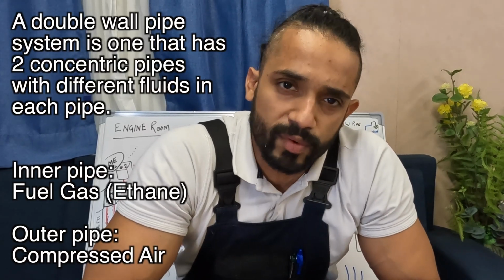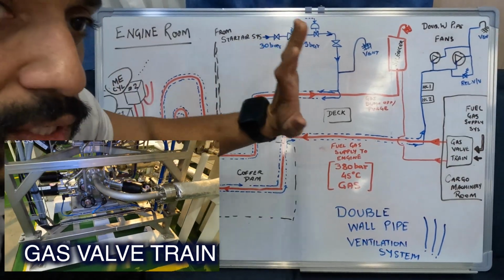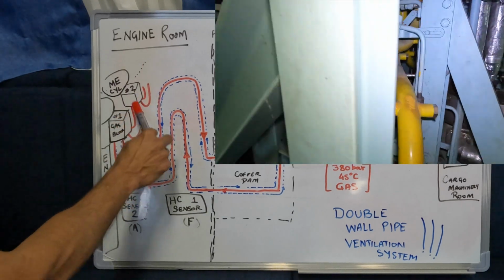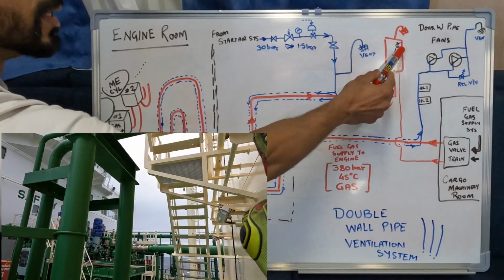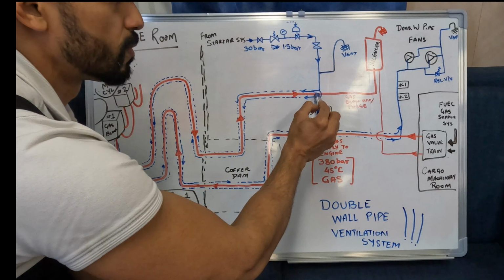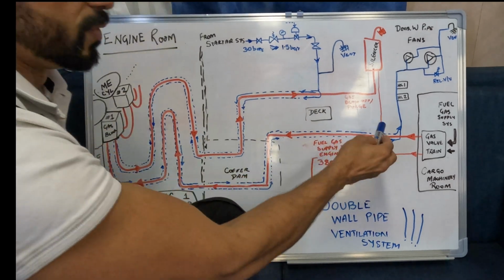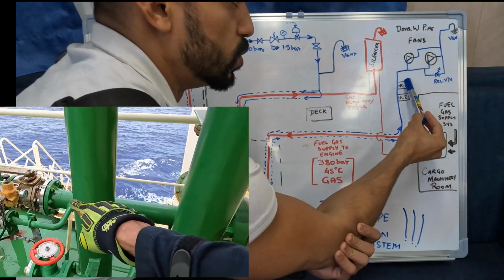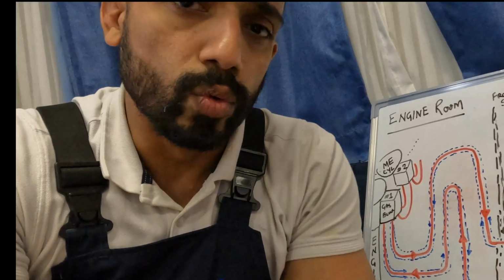DUAL FUEL ENGINES PART 5 - DOUBLE WALL PIPE VENTILATION SYSTEM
Watch and learn the functioning and design of the Double Wall Pipe Ventilation system for a dual fuel engine on a Gas tanker/Ethane carrier. MAN B & W 7G60 MEGI-E engine setup.